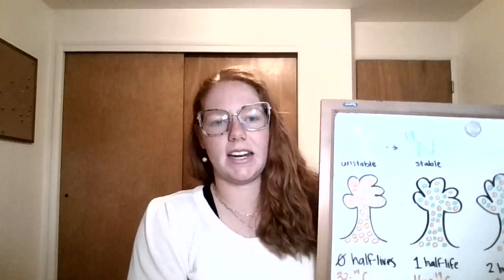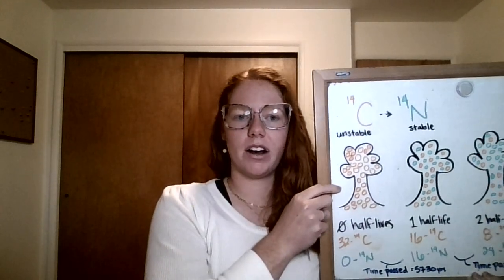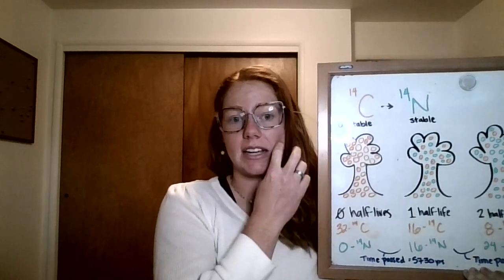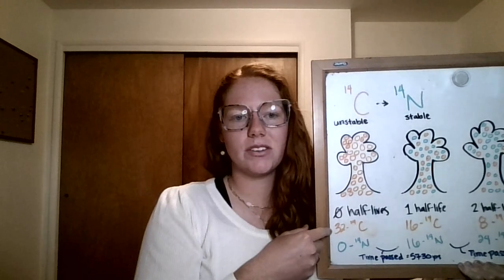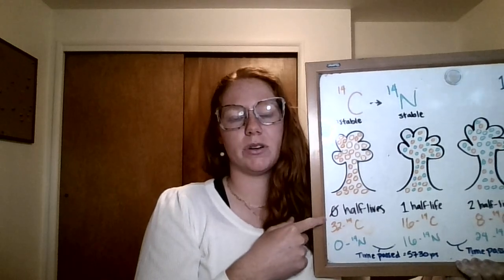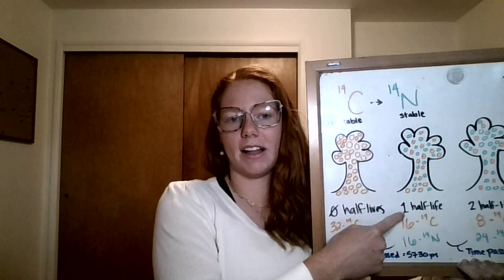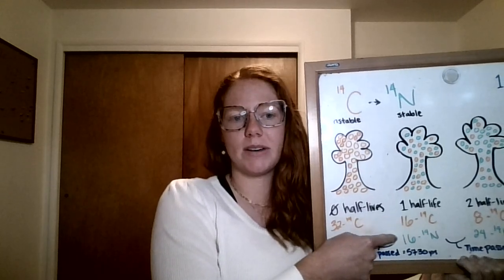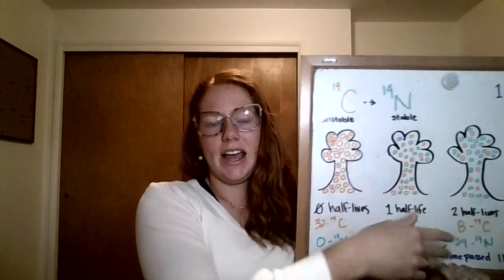NGSS HS-ESS1-6 Earth's Place in the Universe: Evidence for The Age of the Earth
Short lesson on Earth's age, radiometric dating, and evidence supporting that Earth is 4.5 billion years old.